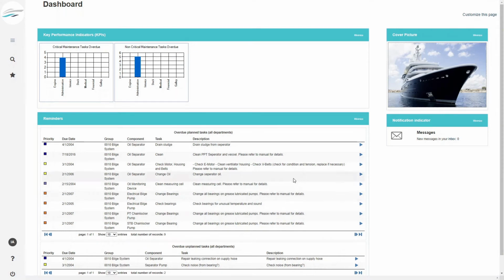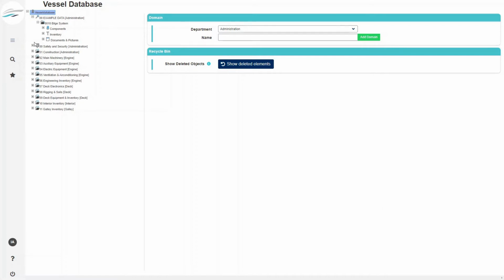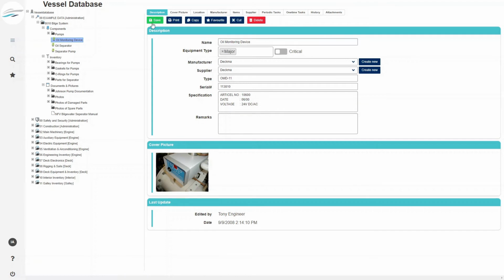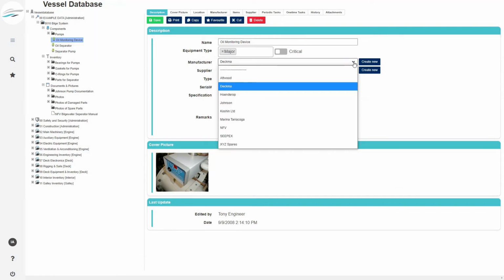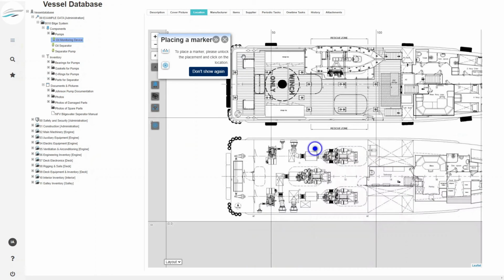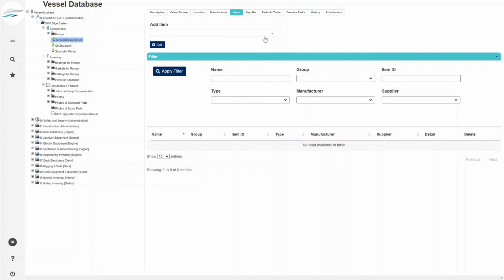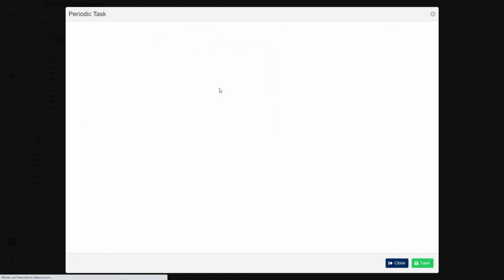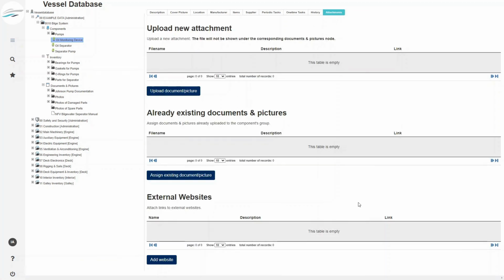IDEA Basics 3 - IDEA Vessel Database & Components